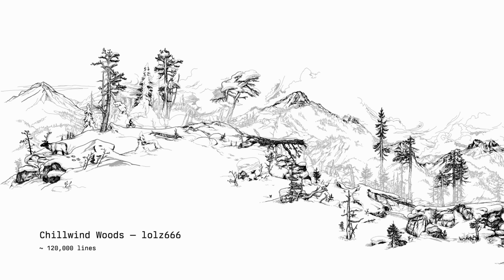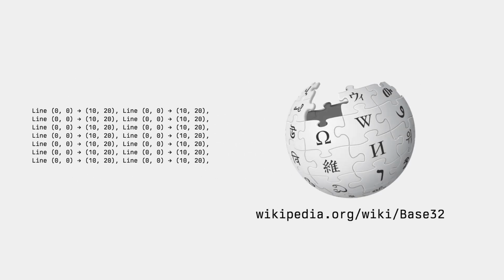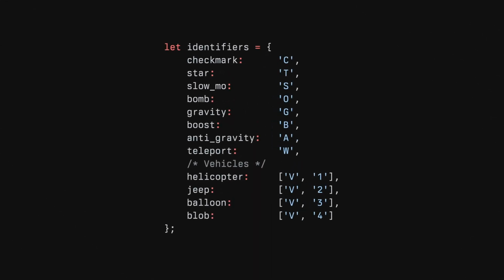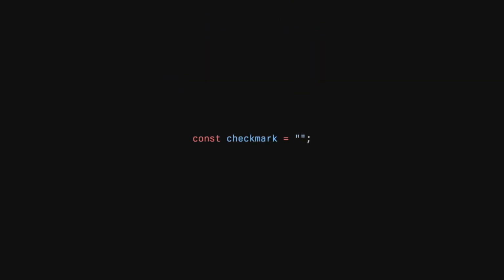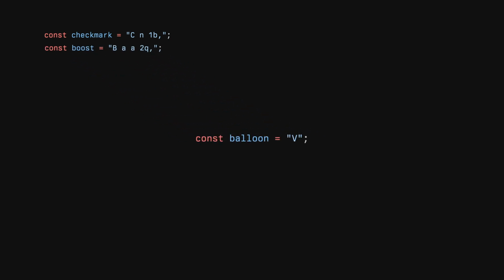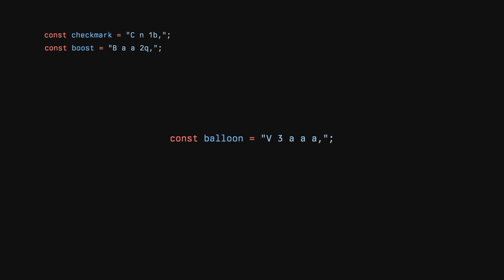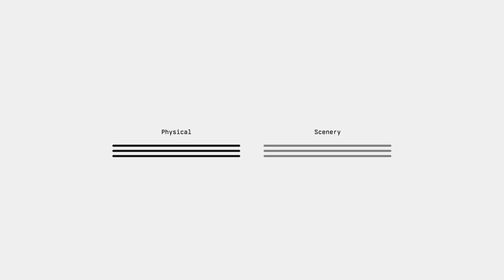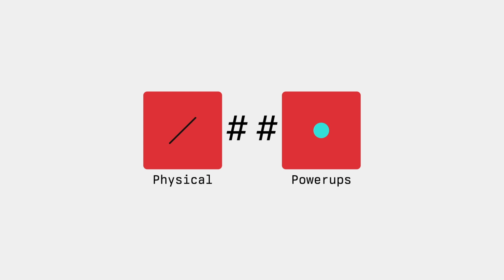FreeRider HD Track Encoding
This video should give you a very high-level explanation of how the encoding system behind FreeRider HD works.

NOTE: As mentioned in the video, I got something wrong about the vehicle encoding scheme. Vehicles are not just closed off with an "a,". Rather, that last number is the time value that a vehicle powerup stays in effect, encoded in base32.

Thanks again to Calculus and Illya, who provided valuable feedback in the writing and editing of the video, and who taught me a lot about FRHD and about programming.